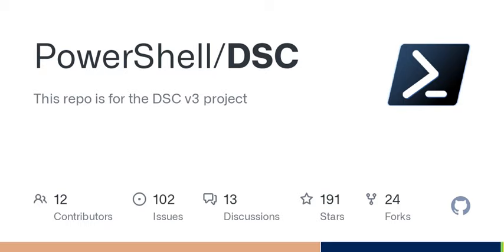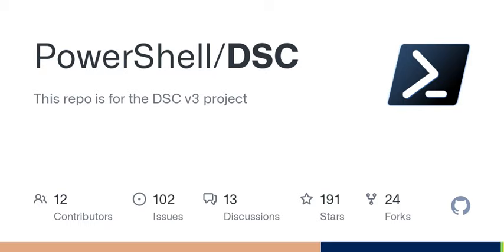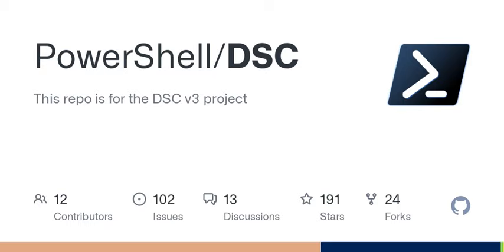GitHub - PowerShell/DSC: This repo is for the DSC v3 project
This repo is for the DSC v3 project. Contribute to PowerShell/DSC development by creating an account on GitHub.